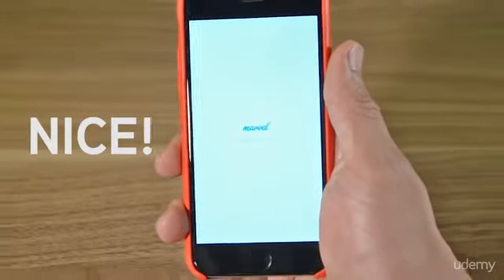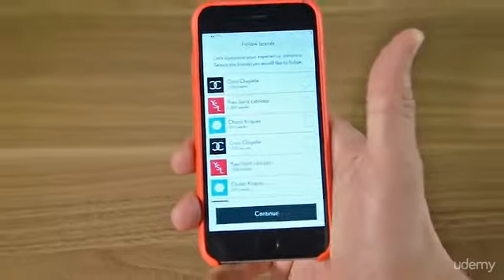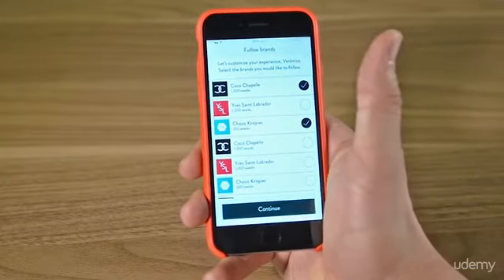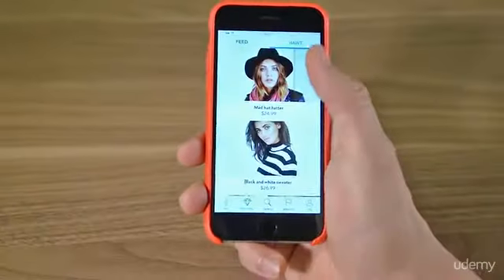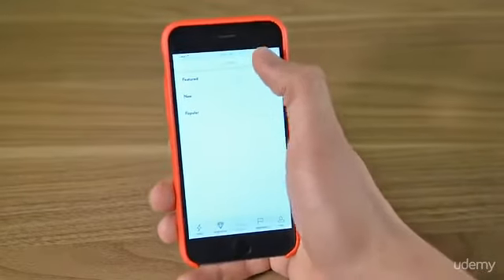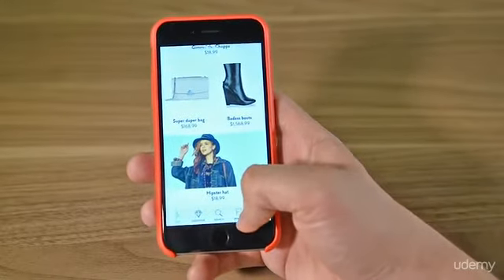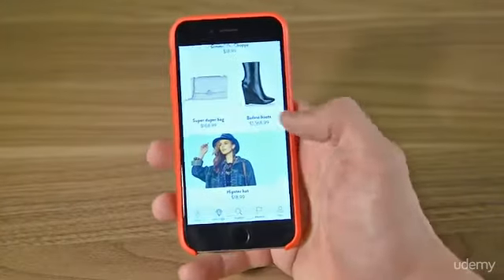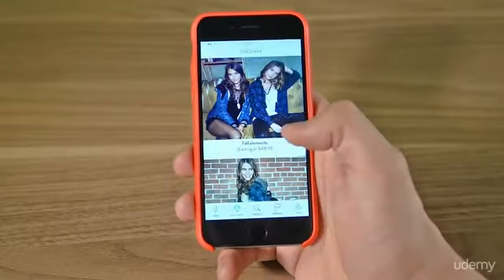Apps Design Tutorial | Adobe Illustrator CC | UI Design | Testing on iPhone | LEC #43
[{(Owner information)}]

From: Lahore.